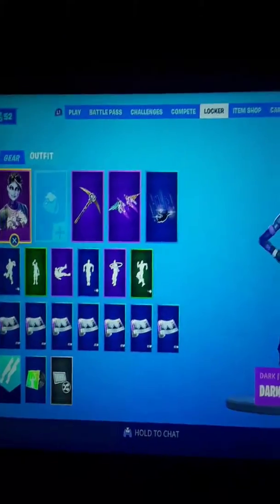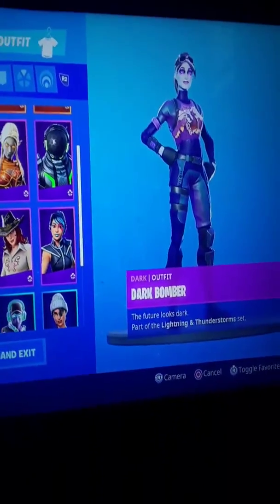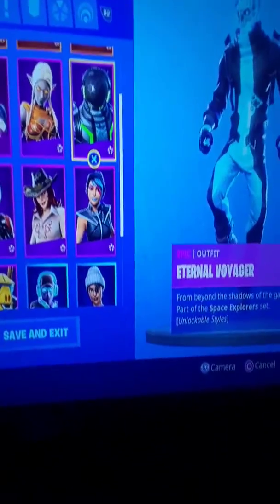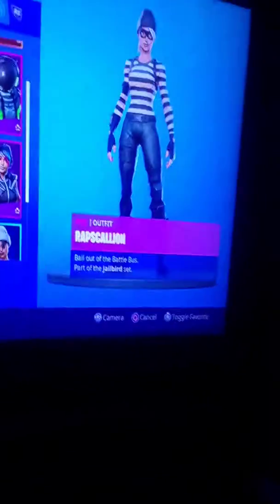All my OUTFITS!